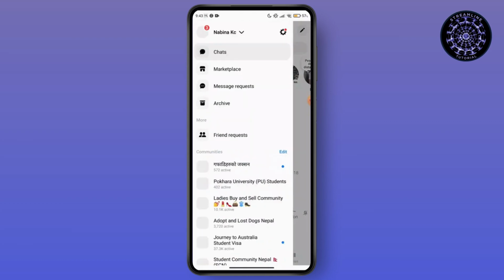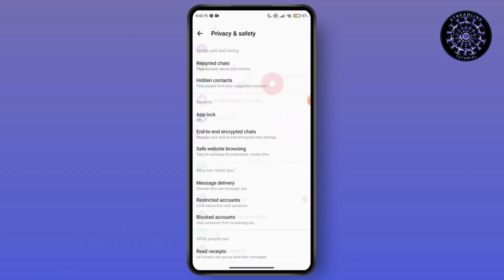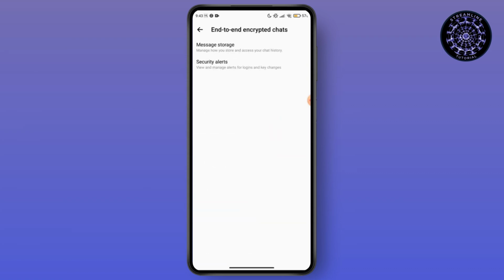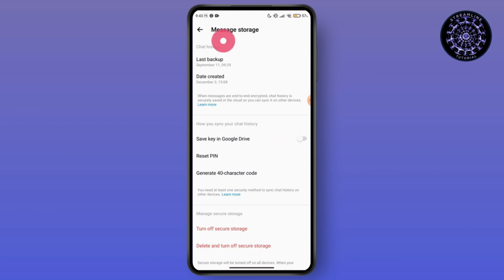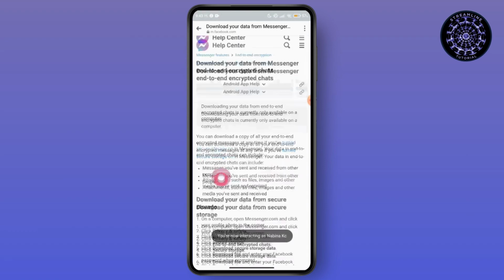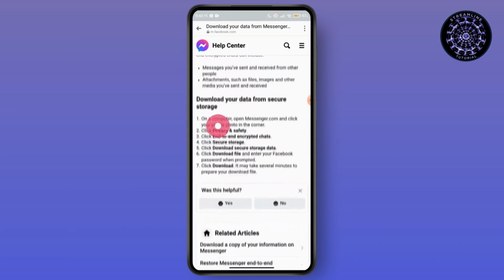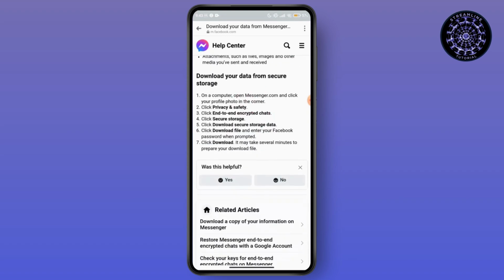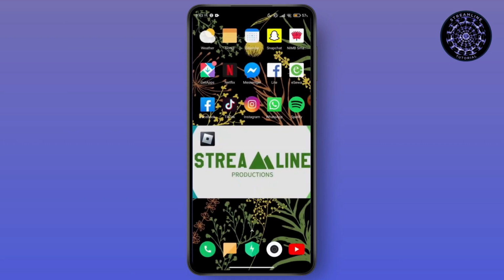How to Recover End-to-End Encrypted Chats on Messenger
In this video, we’ll show you how to recover your end-to-end encrypted chats on Messenger. If you’ve lost access to your secure conversations or need to retrieve important messages, this guide will walk you through the steps to recover your encrypted chats effectively.

Steps Covered:

Check Messenger’s Backup Options: Explore if Messenger’s built-in backup options can help you restore your encrypted chats.

Verify Account Recovery Settings: Ensure that your account recovery settings are updated and check if there are any recovery options available.

Contact Messenger Support: Learn how to reach out to Messenger support for assistance with recovering encrypted chats.

Use Secure Recovery Tools: Discover any third-party tools or methods that might help recover your encrypted messages.

Troubleshooting Tips:

Ensure you have the correct login credentials and access to your account.
If recovery options are unavailable, consider reaching out to Messenger’s support team for further assistance.